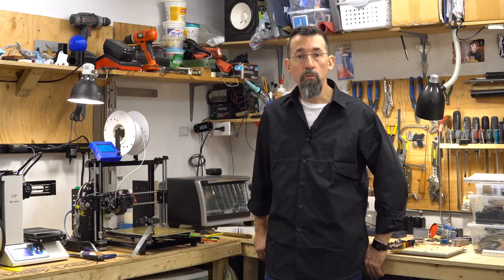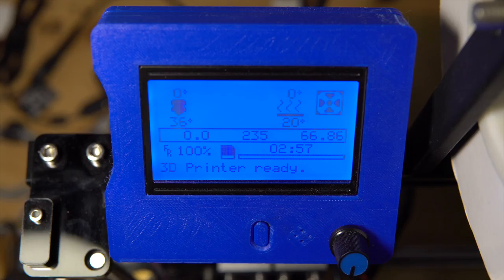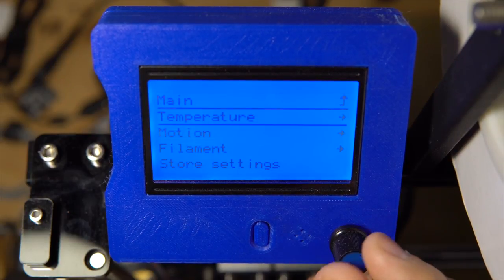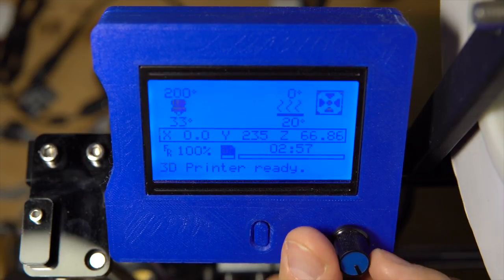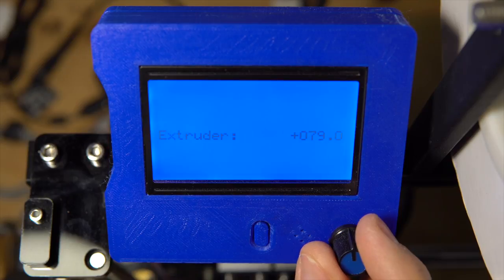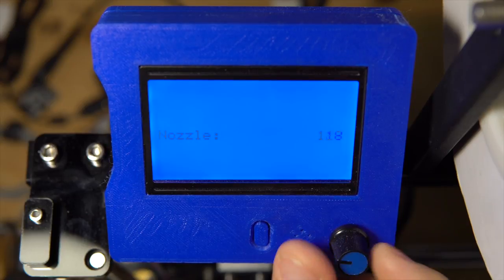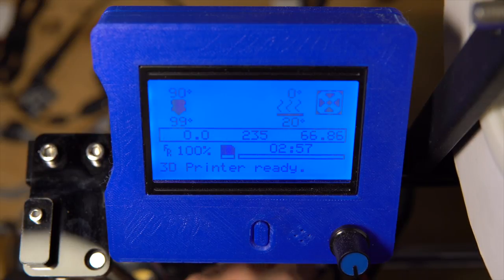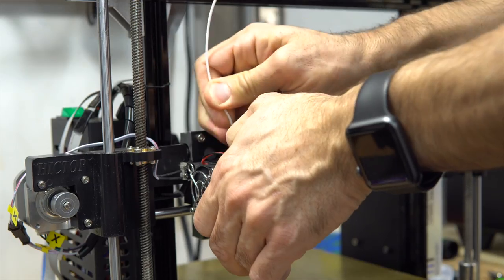How to Clean a 3D Printer Nozzle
Hi, in this little demonstration of a cold pull, we clean the nozzle of our 3D printer with this method. No drill, no disassembly required.

Hi, I'm Frank my channel is all about 3D printing. I can't get enough of my  3D printer. I make everything and anything out of 3D filament (PLA, PETG and more). As I say a printer that is not printing is a missed opportunity.

I'll be doing electronics, mechanics, computer engineering, DIY, reviews and tutorials.

I update twice a week on Tuesday and Saturdays.

My gear :

Amazon US (Commissions Earned):
Filament used PETG MG Chemicals 3D Printer model 3DP-11-ATL
3D Printer Monoprice Select Mini V2
Camera Sony A6300
Sigma Lens 30mm F1.4
Neewer 7" Field Monitor
Neewer Accessories
SanDisk Extreme 64GB SDXC UHS-I Card
Manfrotto Compact Tripod
IMDEN Omnidirectional Condenser Lavalier Microphone

Amazon Canada (Commissions Earned):
Filament used PETG MG Chemicals
3D Printer model 3DP-11-ATL
3D Printer Monoprice Select Mini V2
Camera Sony A6300 Kit